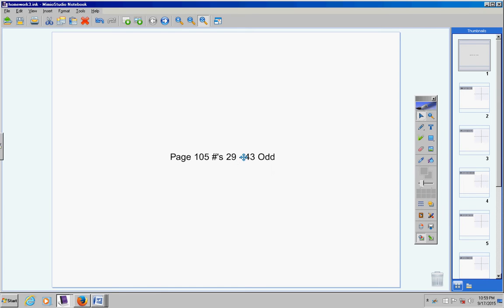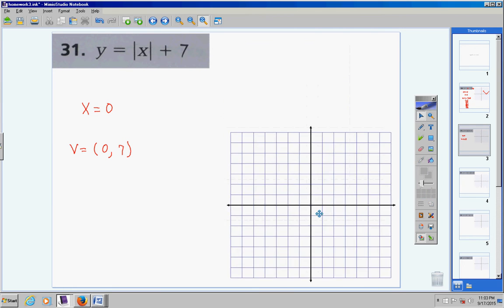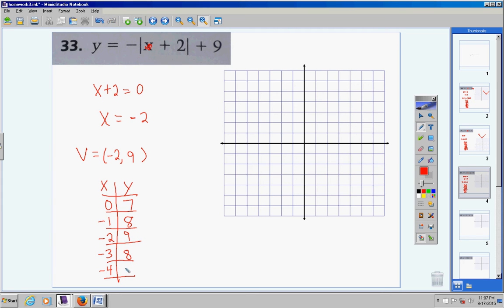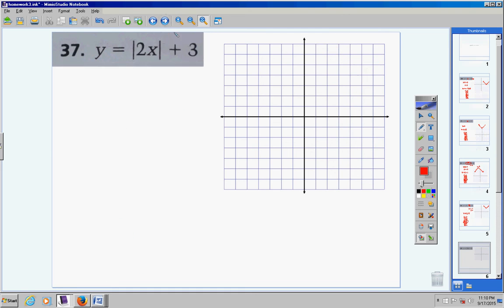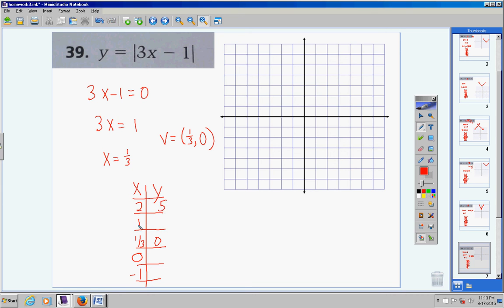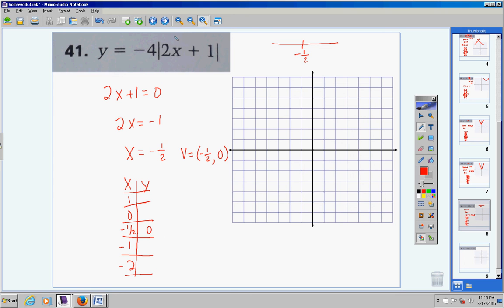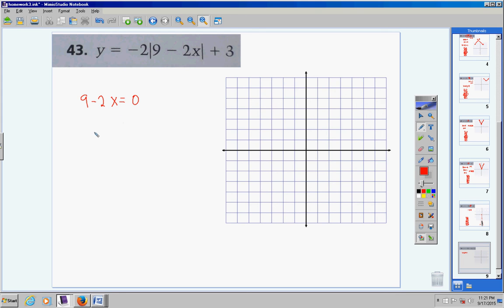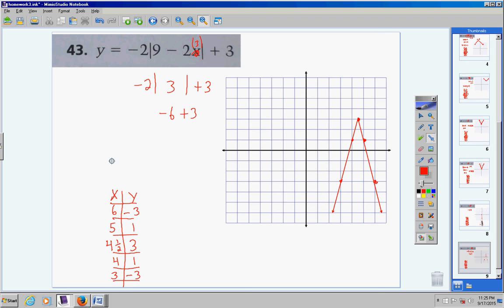Algebra 2 Lesson 2.6 Homework